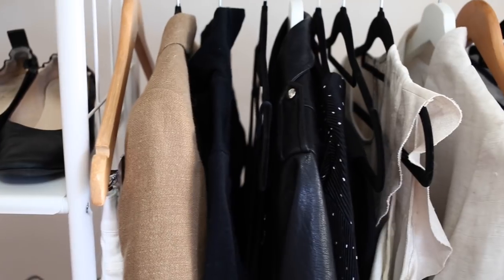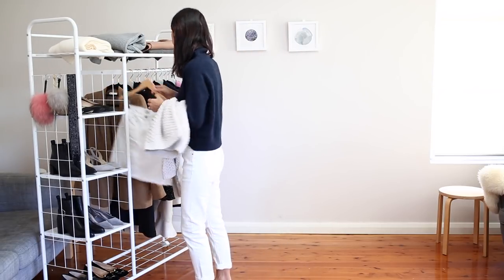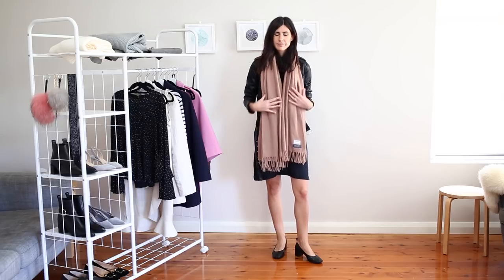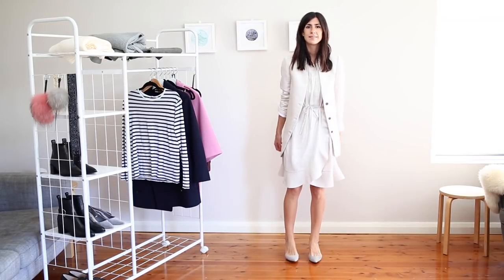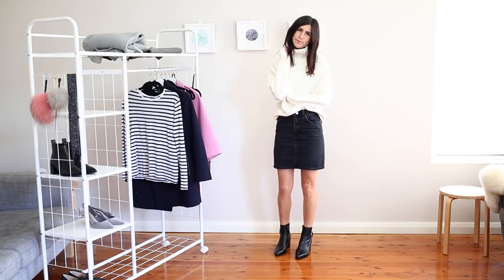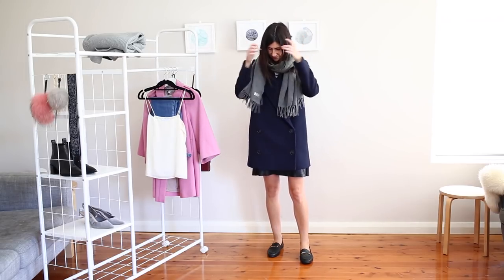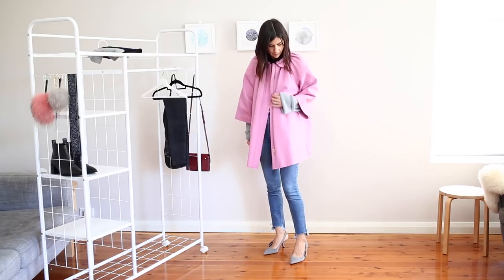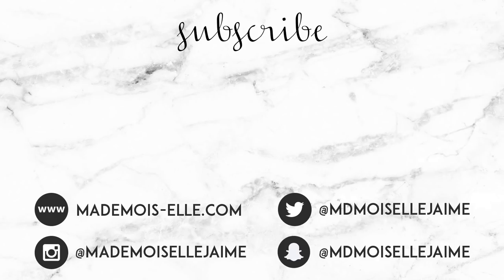Autumn (Fall) to Spring Minimal Style Wardrobe Lookbook 2018 | Mademoiselle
Today’s video is an autumn wardrobe lookbook (which is also suitable for spring if you live in the northern hemisphere), with some of my current favourite looks for the season ahead. Everything featured is linked below! x

OUTFIT ONE
RUBY navy otto sweater (old) (similar)

OUTFIT TWO
Maje open knit sweater
Chloe tan linen blazer
Vaneli two tone pumps

OUTFIT THREE
Kate Sylvester black skivvy (old) (similar)
MVN faux leather jacket (similar)

Charlotte Olympia kitty flats (affordable)

OUTFIT FIVE
Isabel Marant dress (old)
Yoli + Otis cream linen blazer (old) (similar)

OUTFIT SIX
Joseph cream knit sweater
ASOS black denim skirt

OUTFIT SEVEN
T by Alexander Wang stripe top
Stella McCartney navy coat
Sam Edelman black loafers

OUTFIT EIGHT
ASOS mom jeans (similar)
Dior slingback heels (black version)
Grey oversized cashmere cardigan (similar)